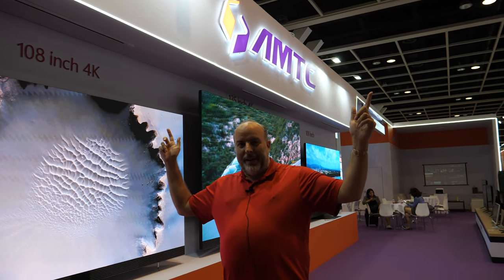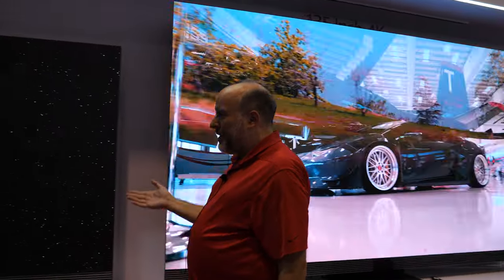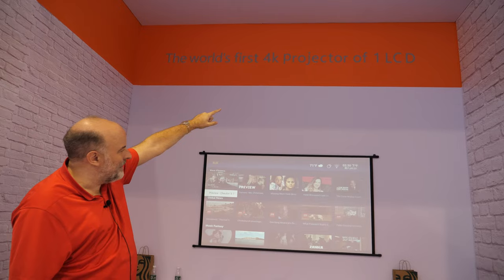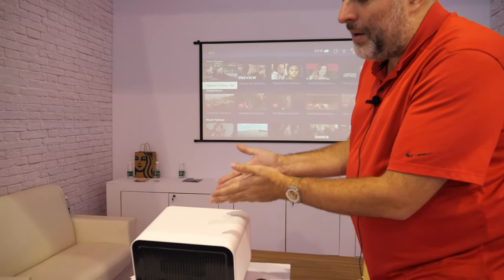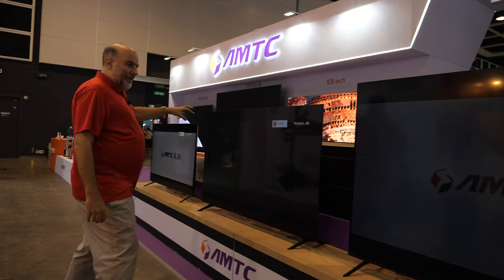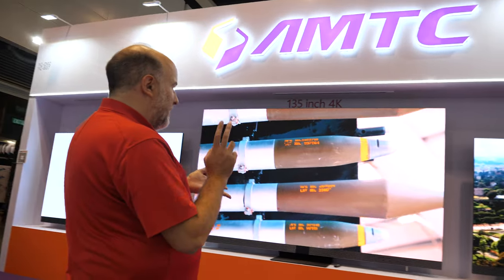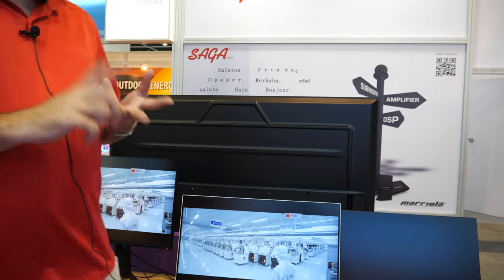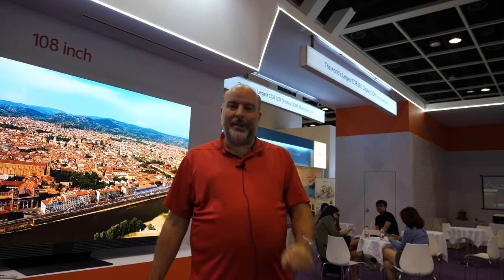$150 4K Projector, World's First 1LCD 4K Projector, 135" 4K microLED, 86" miniLED by Shenzhen MTC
Shenzhen MTC Co Ltd showcases a 135-inch micro LED display with 4K resolution, boasting 0.72 dots per inch, and an impressive 0.56t dots per inch on their 108" 4K microLED display. The display appears seamless when viewed from a certain distance, with each module to be calibrated perfectly for the microLED modules to perfectly merge invisibly, with no visible seams or divisions between modules. Pricing for this colossal display is around $25,000, for the 108 inch and $35,000 for the 135 inch.

Shenzhen MTC is introduced as one of the world's top three TV producers for the OEM market, Moving on, we delve into a potentially groundbreaking product: a 4K projector that could be priced at just $150 for bulk orders. It's claimed to be the world's first 4K 1 LCD projector, emitting approximately 500 lumens. Its performance is anticipated to shine in darker settings, promising long-term stability.

As the interviewee explores more TV options, including an 86-inch 4K TV with Min LED and various sizes, pricing remains undisclosed. The setting is the sprawling Shenzhen MTC factory in Shenzen, China, where orders can be placed directly with the company. Customization options for placing logos on TVs are also mentioned.

While details about color representation, dark levels, and refresh rates are left unaddressed, it's suggested that these displays are suited for retail and industrial use, and even for corporate headquarters entrances.

The video continues with a brief glimpse of computer monitors and highlights the fact that Shenzhen MTC ships over 10 million TVs annually, cementing its position among the top three TV manufacturers globally.

The video is part of the Hong Kong Electronic Fair, attracting distributors worldwide who are eager to explore product possibilities for their markets. The interviewee's excitement is palpable, emphasizing the potential of a groundbreaking $150 4K projector. The video concludes with gratitude for watching this insightful exploration of Shenzhen MTC's offerings.